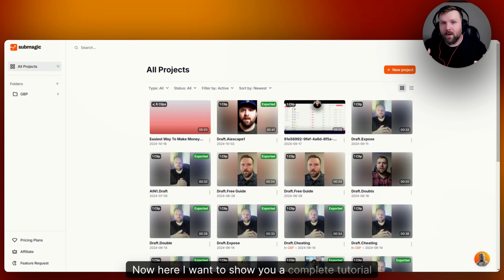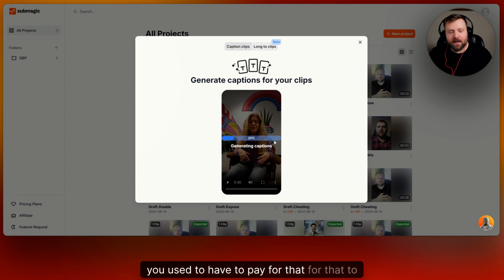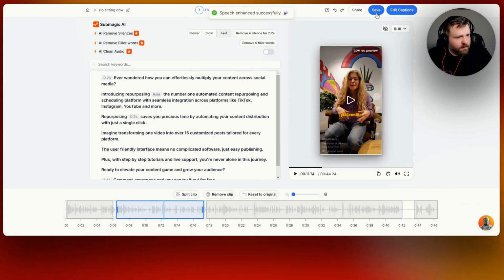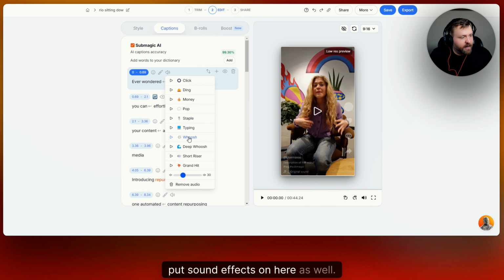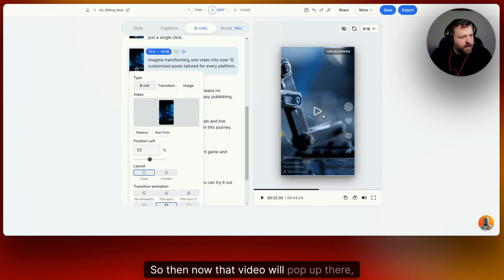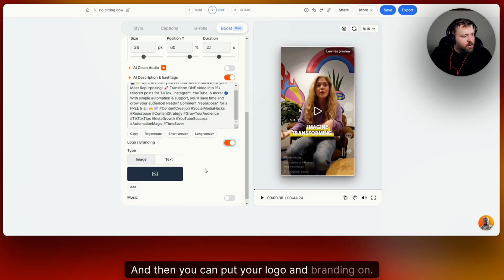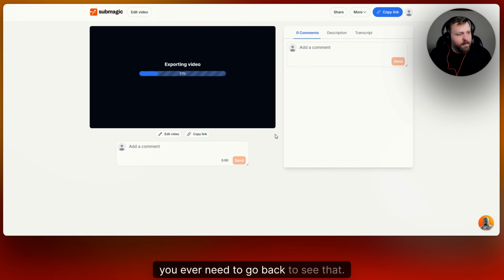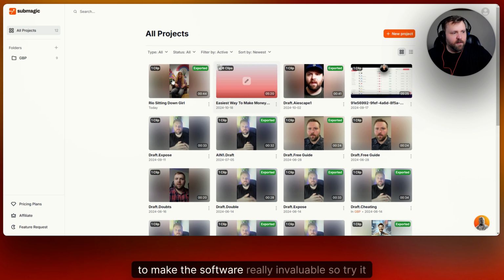How To Get The Best Submagic Deal - Right Now! (Submagic Discount)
Looking for the best Submagic deal? Get a Submagic discount right now with this exclusive offer!